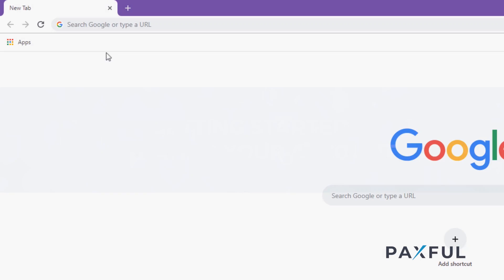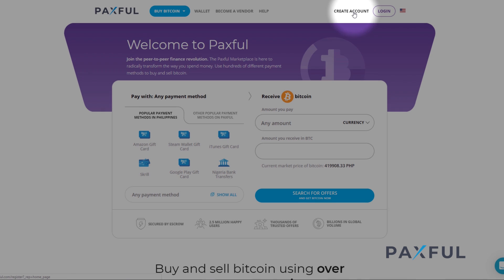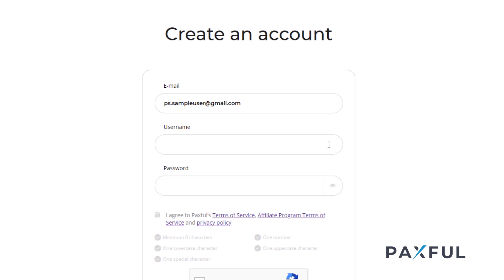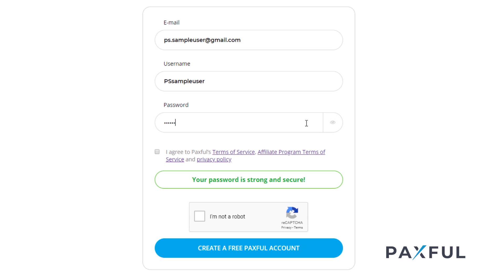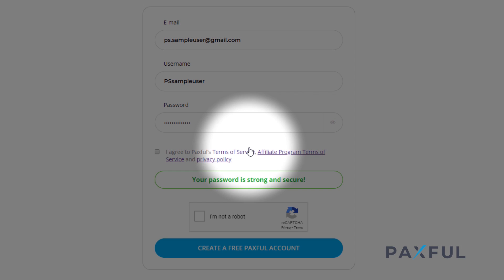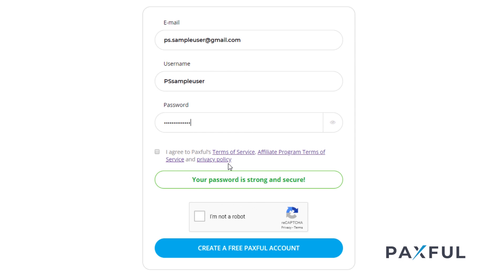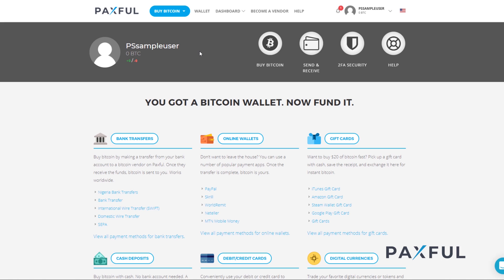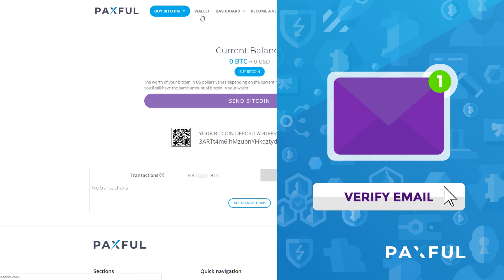How to Open a Bitcoin Account in Paxful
Welcome to PaxfulSchool! We’ll start by helping you create your very own Paxful Bitcoin account in just 3 easy steps.

The first thing you’ll need to do is head over to Paxful.com. On our homepage, you’ll see a button that says “Create Account”.

Once you do that, a form will pop up. Fill it out with all the necessary details. It should be at least 6 characters long. Be sure to include numbers, capital letters, and symbols. Doing this keeps your account extra secure and prevents others from gaining access.

It’s super important that you’re aware of what your rights are as a Paxful customer. Make sure to read through everything carefully so you can avoid any violations that may result in account suspension. Lastly, complete the captcha.

Once you’re finished creating your Bitcoin account, you’ll immediately receive access to your Paxful Bitcoin Wallet, where you can store your crypto!

Congratulations! Now you have a Paxful Bitcoin account and we welcome you to the Paxful family, a community of over 5 million users worldwide.